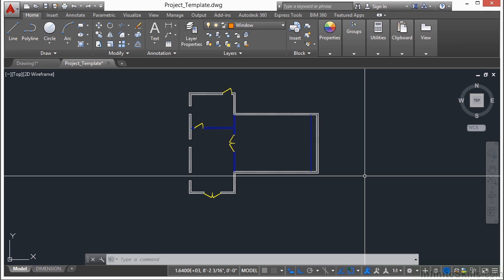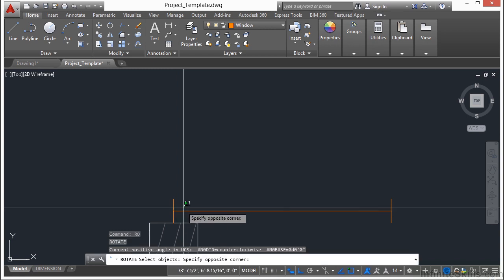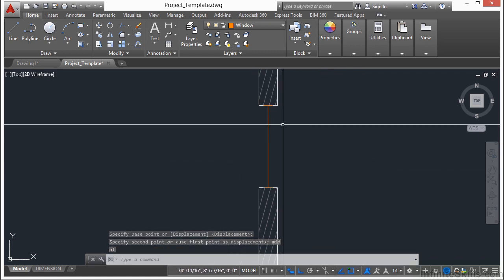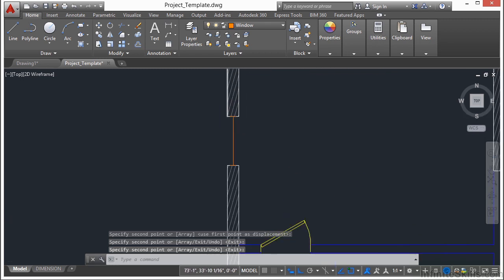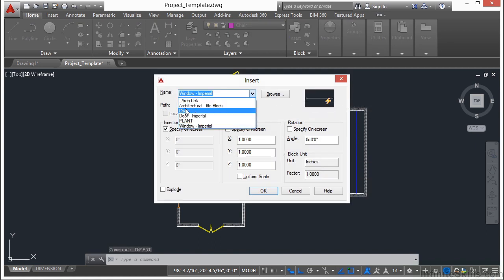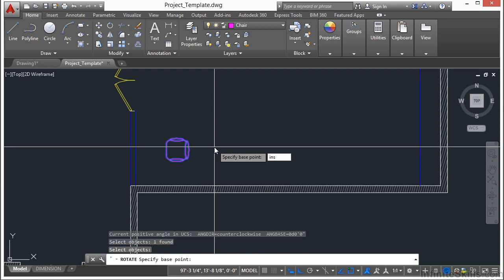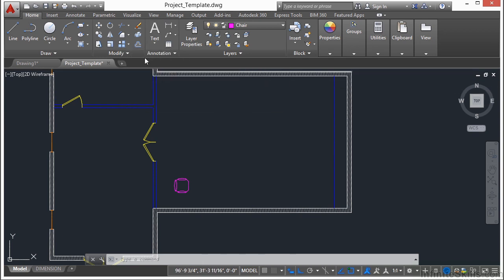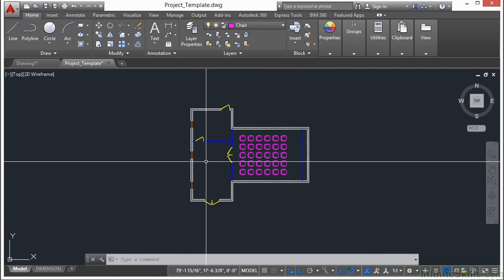14 05 Decoration Part 2